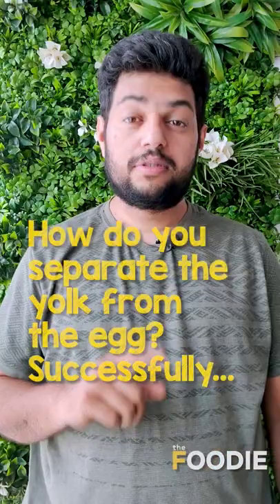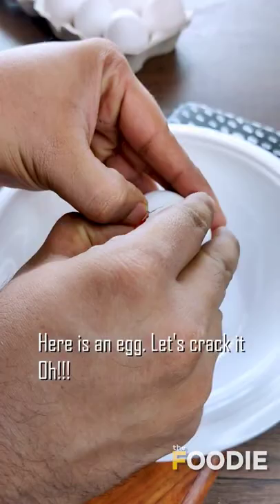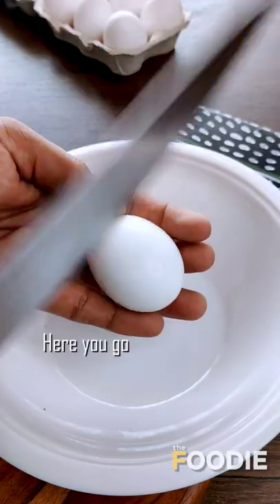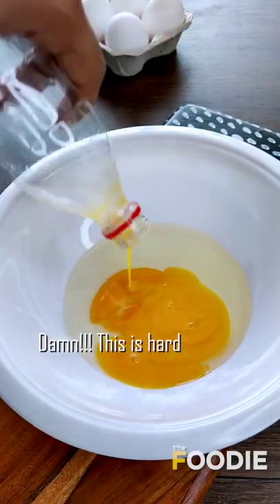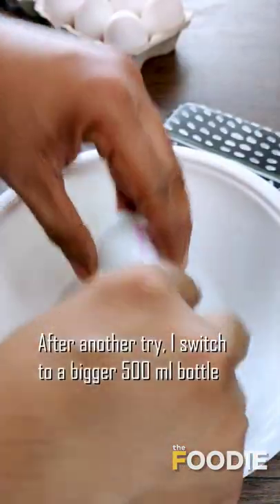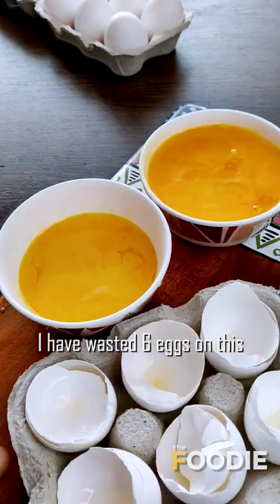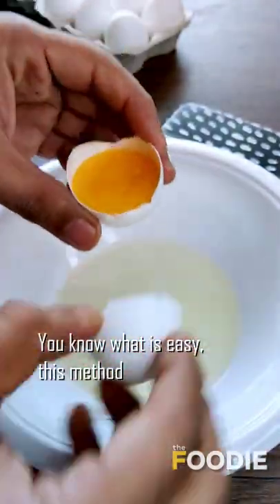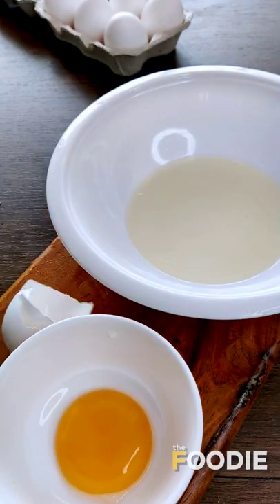How to separate yolk from egg? Truth behind VIRAL plastic bottle video | Kitchen Hacks